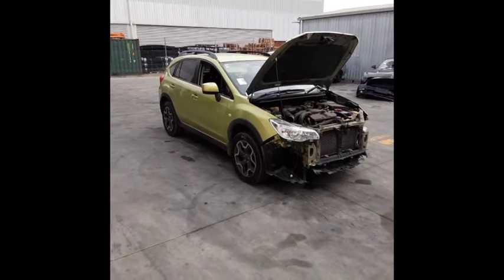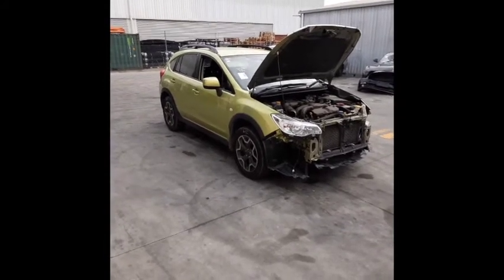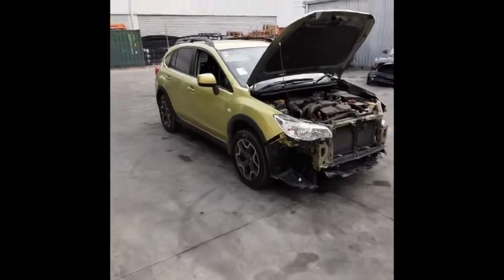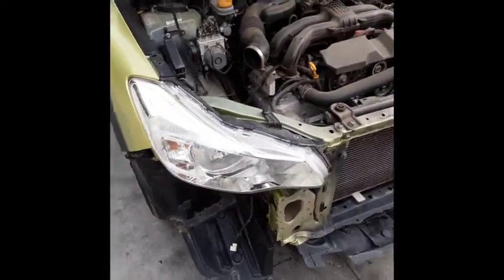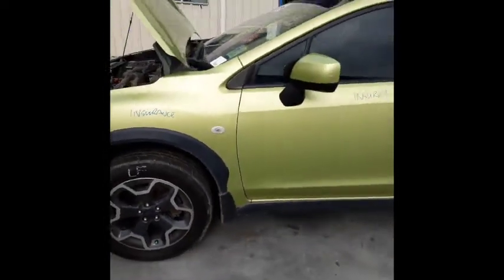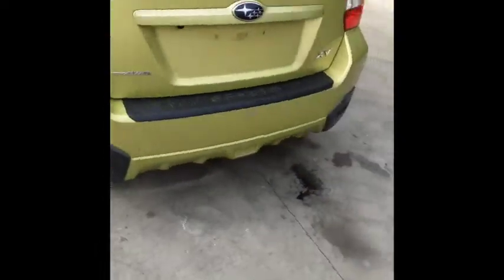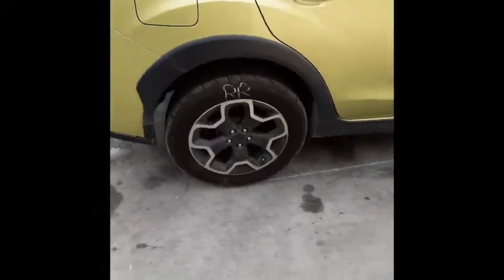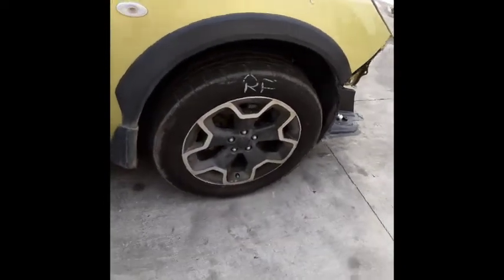Wrecking – 2013 Subaru XV – Manual 4WD 4609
2013  Subaru  XV  – Manual  4609
2.0 Litre 4 Cylinder Petrol
Stock # 4609
All right. This is Chris from Total Parts Plus, 29 Meadow Ave., Coopers Plains.
Today, we have a 2013 Subaru XV, stock reference number 4609. This shape runs from the 1st month 2012 through to the 10th month 2014. It has an FP20 two-litre four-cylinder petrol boxer engine, backed by a six-speed manual four-wheel drive transmission. FP20 two-litre four-cylinder petrol boxer engine. This vehicle has sustained damage in the front. We have the right-hand headlight. Left guard appears to have no damage, left power door mirror.
This vehicle is fitted with 17-inch factory alloy mags, left front has an average tyre. Both left-hand doors appear to have no damage. Left rear 17-inch factory alloy mag with an average store, left-hand tail light. It's got a tidy rear bumper cover. Tail gate appears to have no damage. Right-hand tail light, right rear 17-inch factory alloy mag with an average tyre. Both right-hand doors appear to have no damage. Right power door mirror, right guard in good condition and a right front 17-inch factory alloy mag with an average time.
We have the driver's side door trim, power window master switch. This vehicle is fitted with black cloth interior. It's got a black leather centre console lid, manual-type console, six-speed manual gear shifter, climate control, heater control, single-stack CD player, display cluster, interior mirror, courtesy lamp, left-hand sun visor, right-hand sun visor, instrument cluster, and a tidy three-spoke vinyl steering wheel with cruise and audio buttons.

Ebay Store:  Total Parts Plus 1